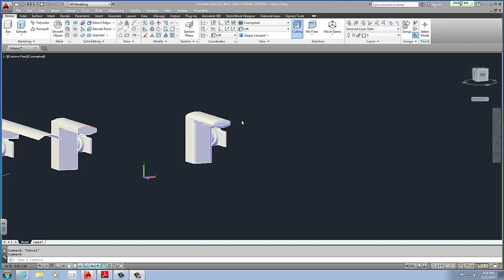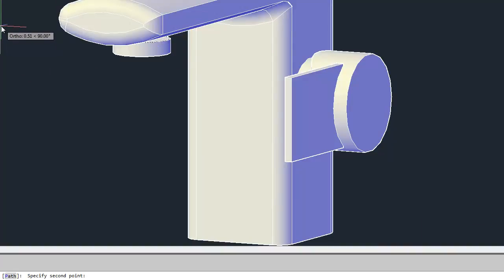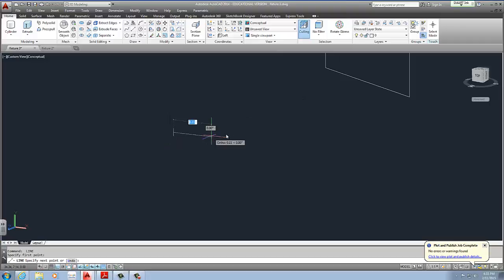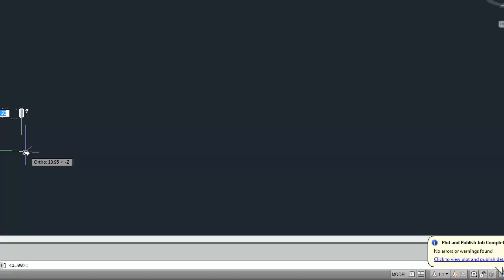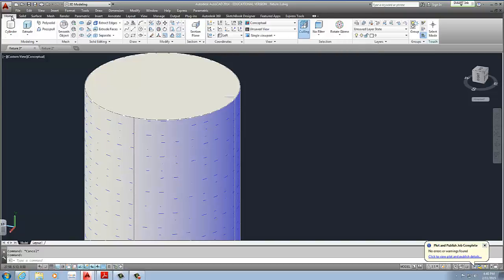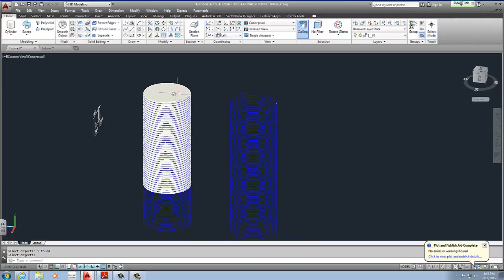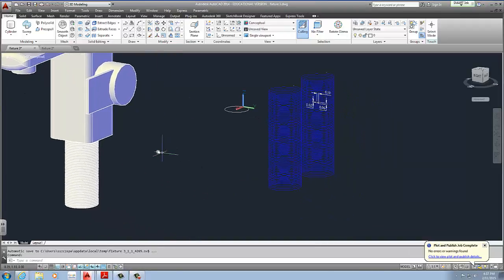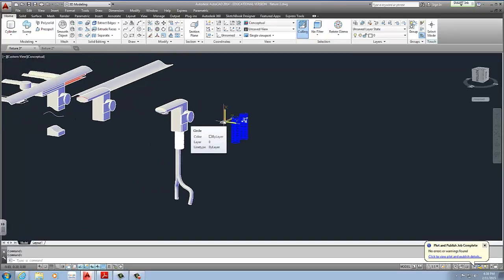CAD 118 FIXTURE 2 PART 2